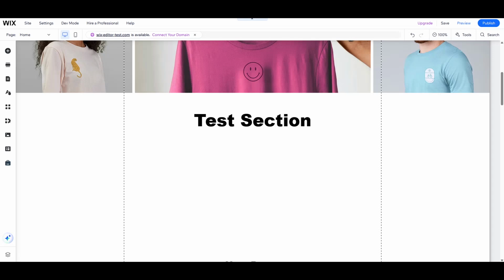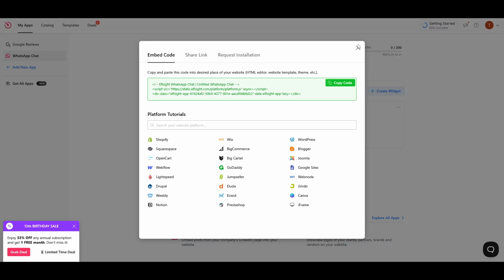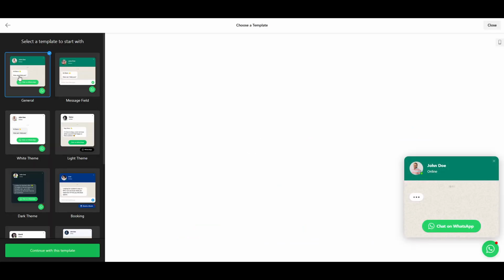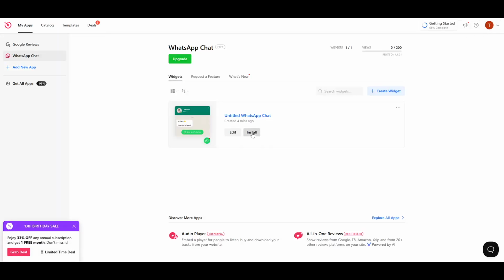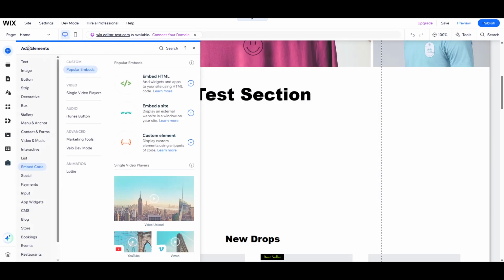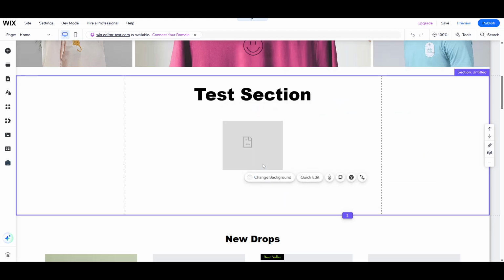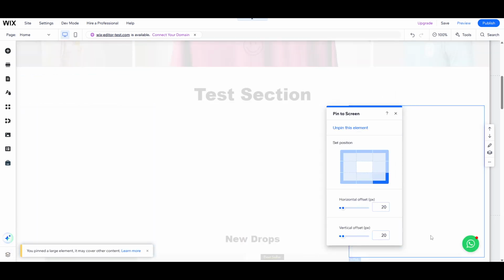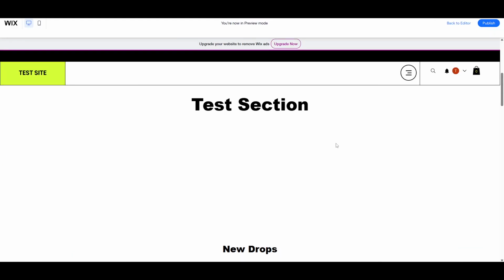How to Add WhatsApp Chat to Your Wix Website (2025 Tutorial)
In this video, I’ll show you how to add WhatsApp chat to your Wix site so visitors can message you directly—boosting accessibility and customer engagement instantly!